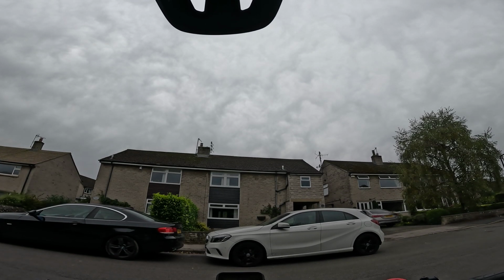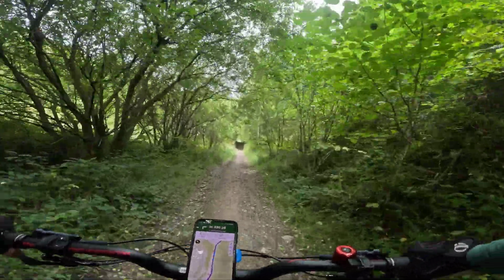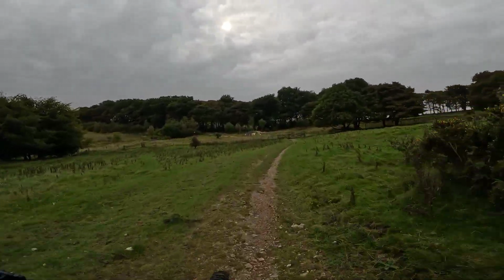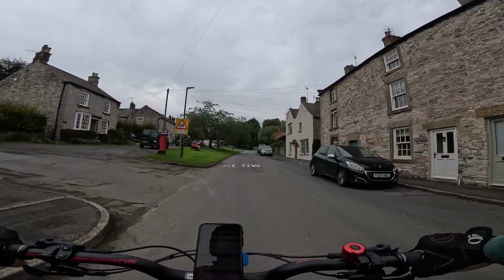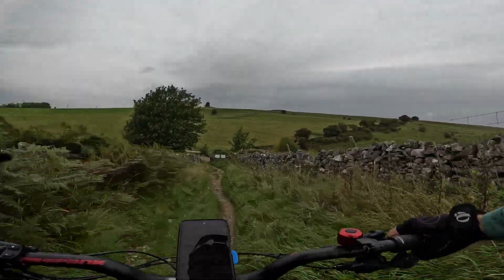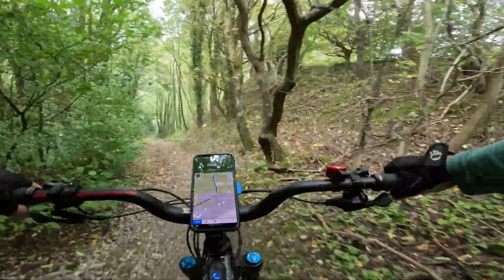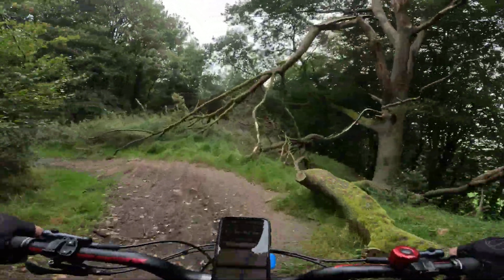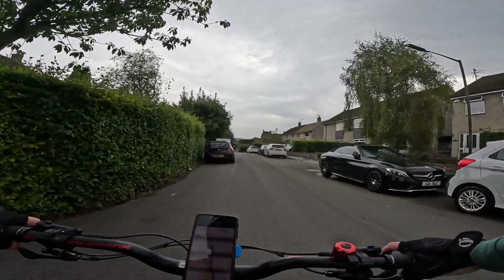Great Longstone MTB